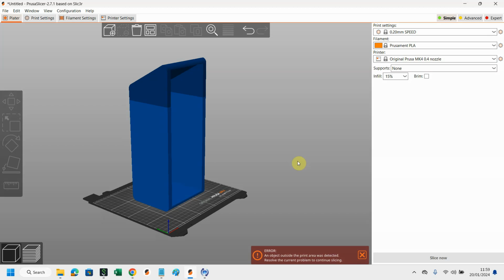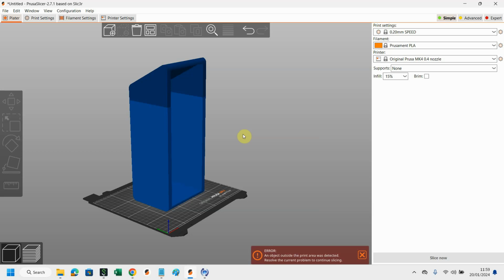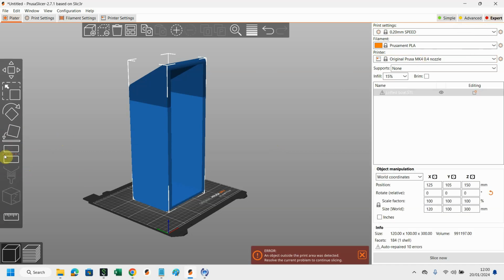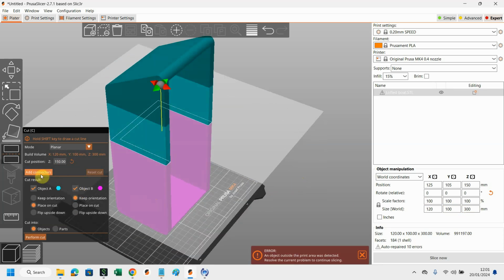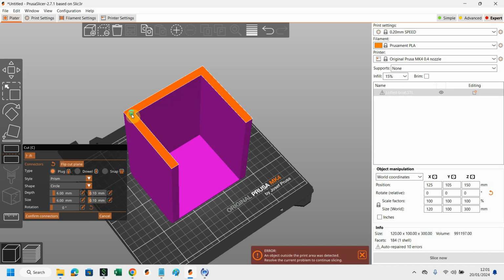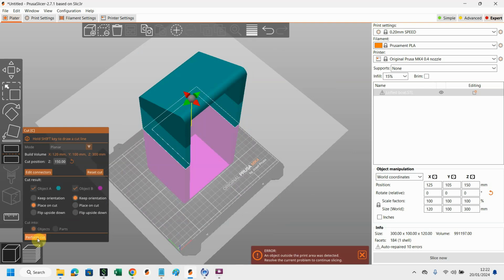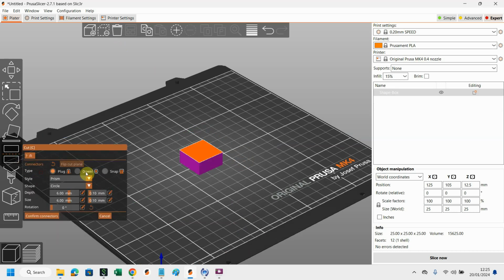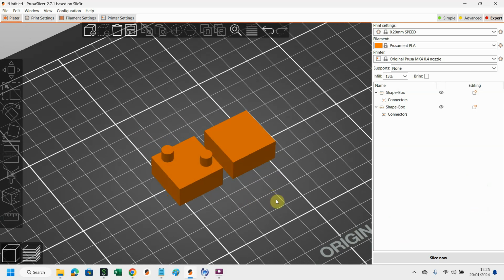Prusa Slicer Cut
How to use the cut tool tool in Prusa Slicer